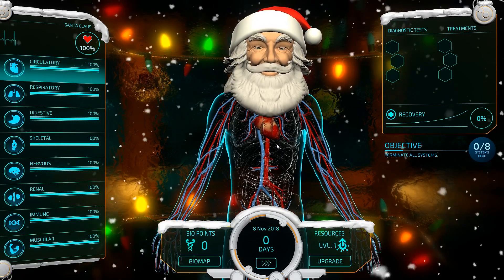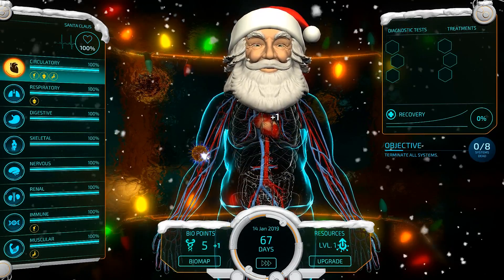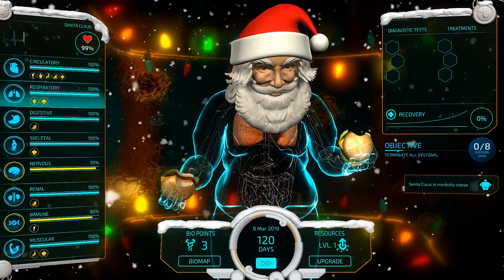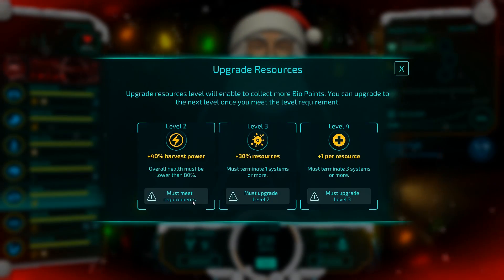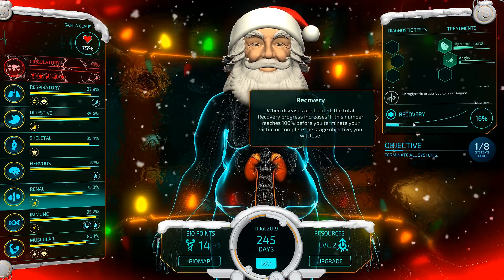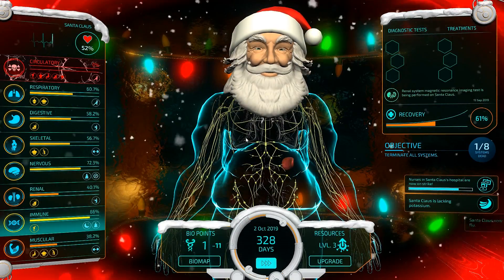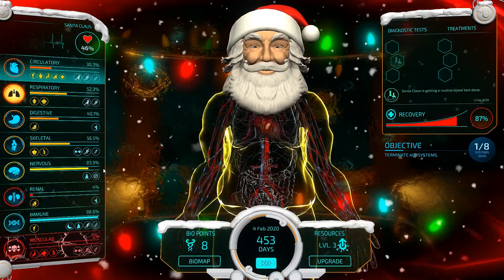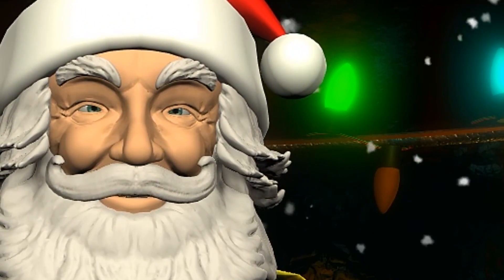KILLING SANTA | BIO INC